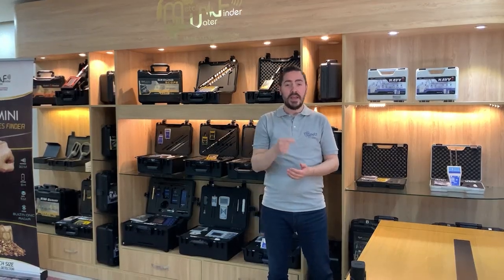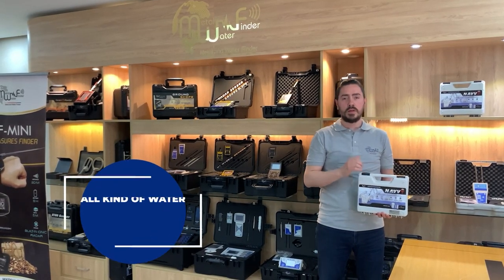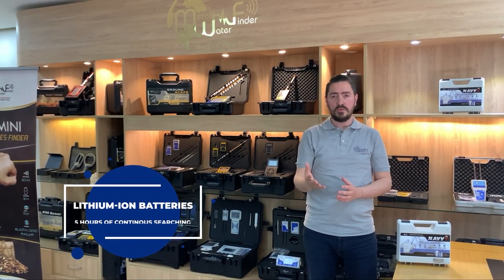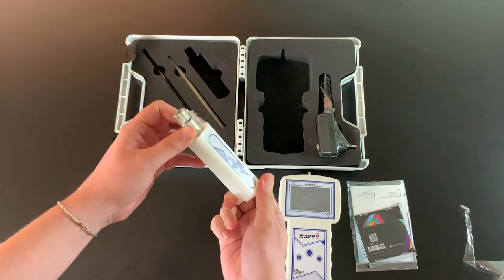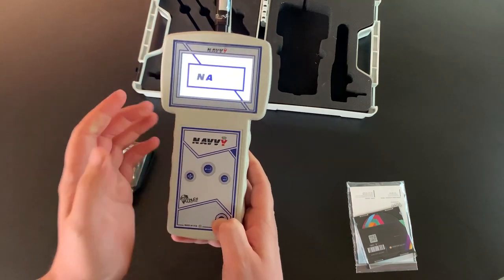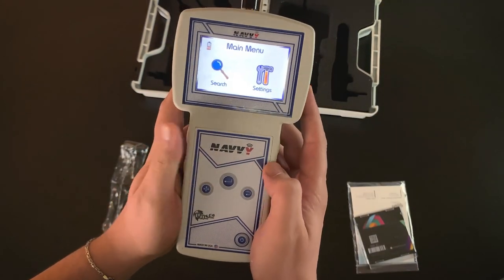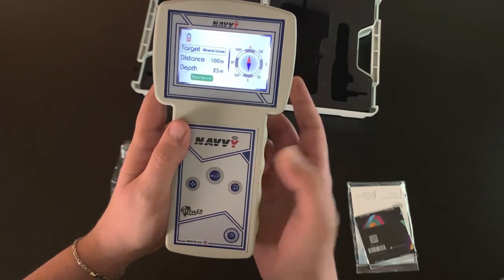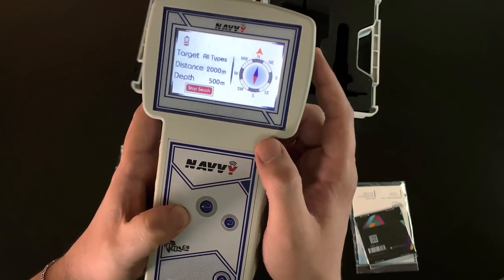Groundwater Detector NAVVY - Smart Water Locator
Learn how to use the Navvy groundwater detector, an advanced Long Range Smart Water Locator.

Mobiles: (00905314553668  /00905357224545) All App Available.